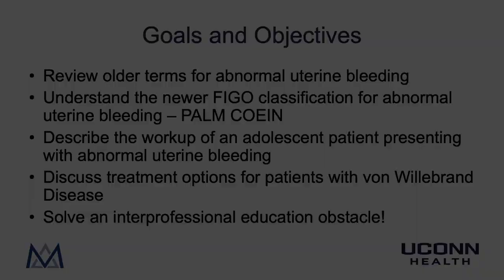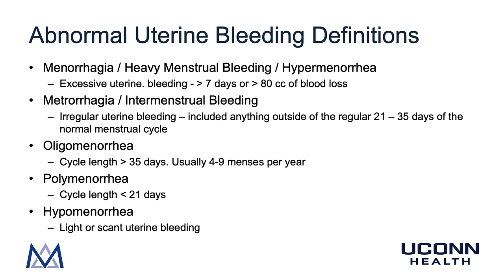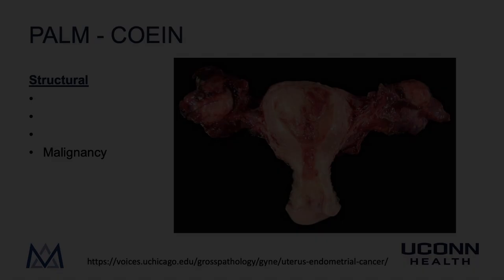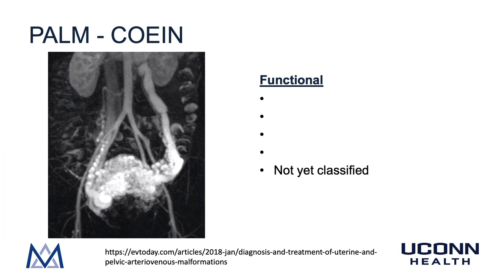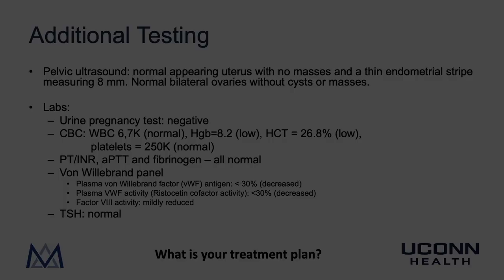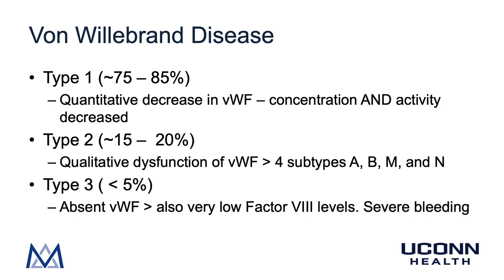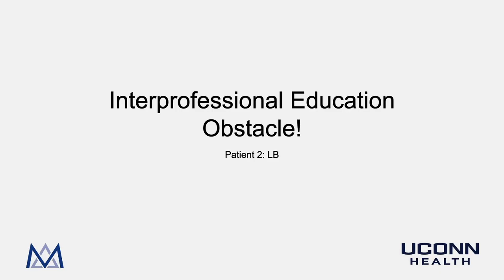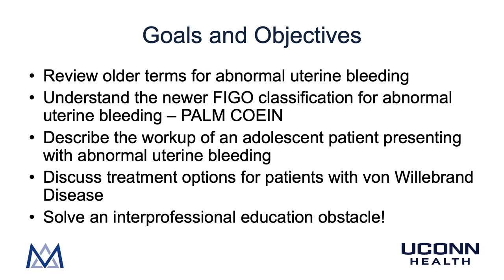Abnormal Uterine Bleeding - Case Based Conference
Abnormal uterine bleeding case-based conference as used by the UCONN School of Medicine OBGYN Clerkship.